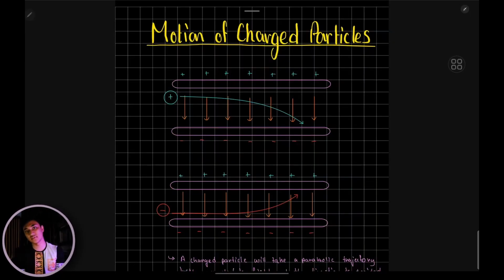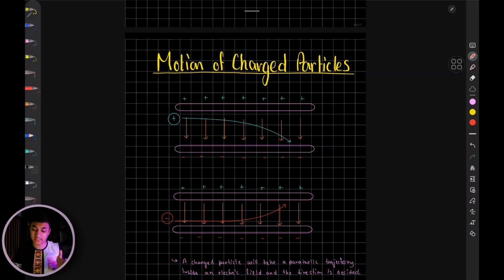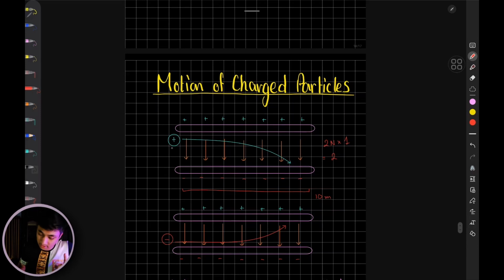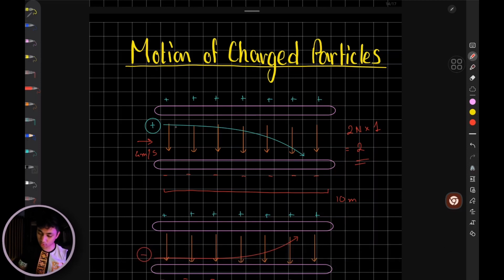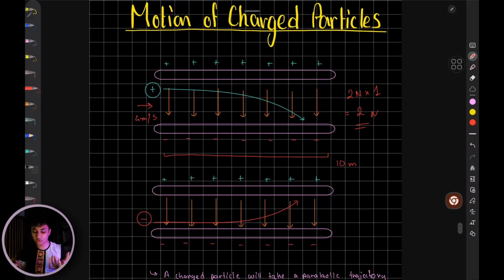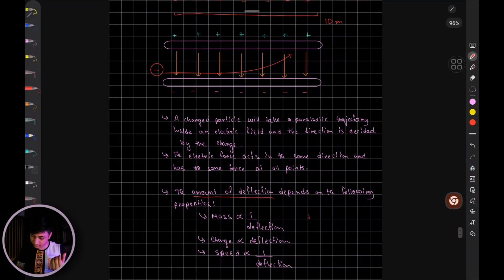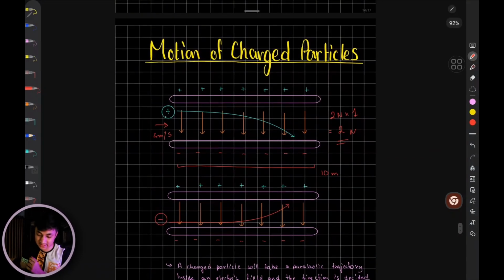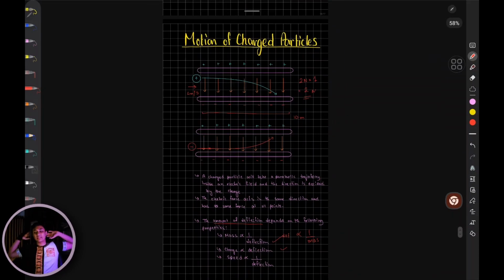18.7 Motion of charges inside charged plates (uniform fields) | Electric fields | A2 level Physics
[00:00:00]  Motion of Charged Particles
    * Describes motion between charged plates
    * Introduces uniform electric fields
    * Explains the influence on charged particles

[00:01:54]  Parabolic Trajectory
    * Compares to projectile motion
    * Discusses the effect of constant force
    * Explains why the path is a parabola

[00:05:06]  Comparison with Magnetic Fields
    * Differentiates between electric and magnetic fields
    * Describes the arc trajectory in magnetic fields
    * Highlights the change in force direction

[00:06:32]  Factors Affecting Deflection
    * Mass, charge, and speed influence trajectory
    * Explains how each factor affects the path
    * Describes the relationship between force and deflection